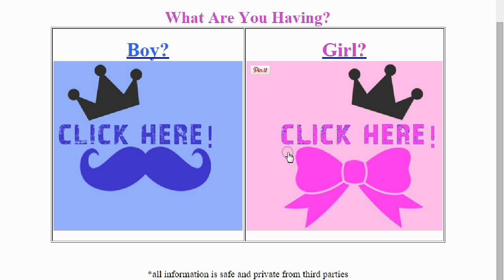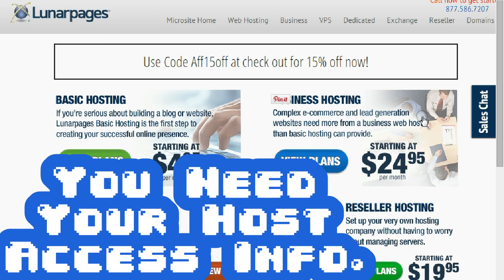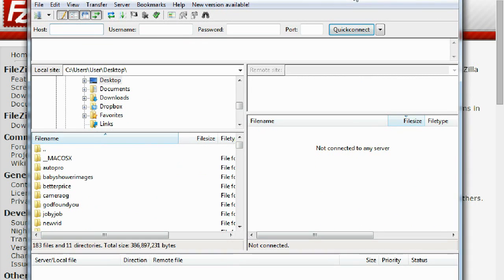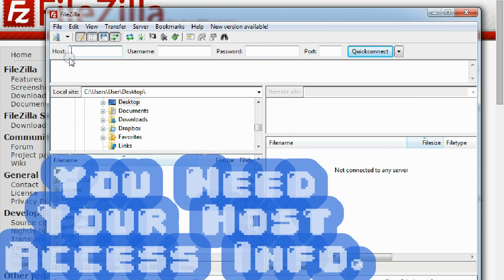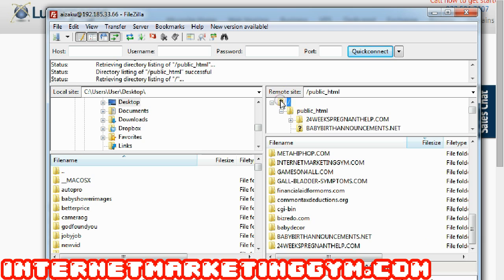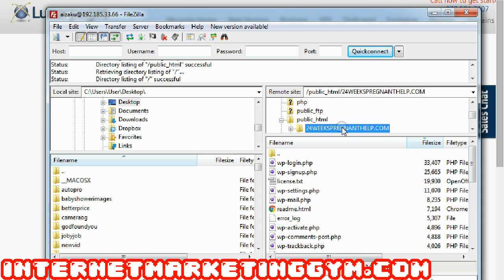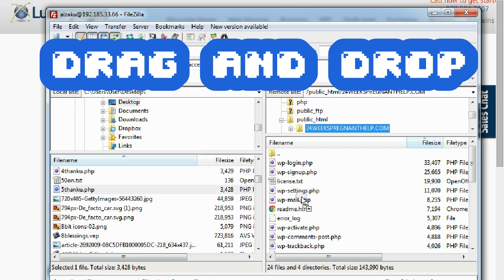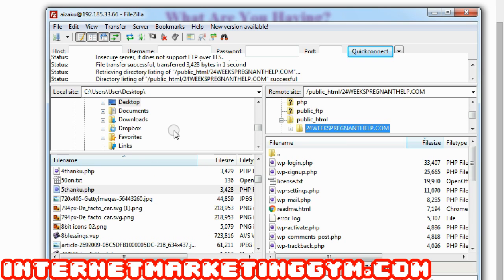How To Upload Your Landing Page & Other PHP Files To Your Hosting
Uploading your landing page and your html or php files to your host doesn't have to be difficult. I show you how its done in 3 mins!

All you need to upload your lander is FileZilla and your web host information.

Input your host info into FileZilla and just drag and drop your php or html file into the domain of your choosing. It's that easy.